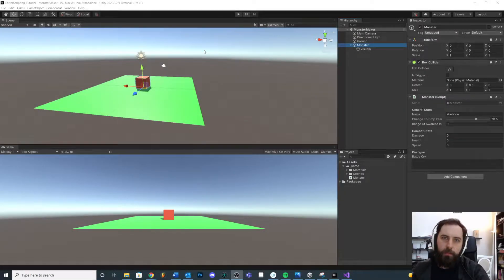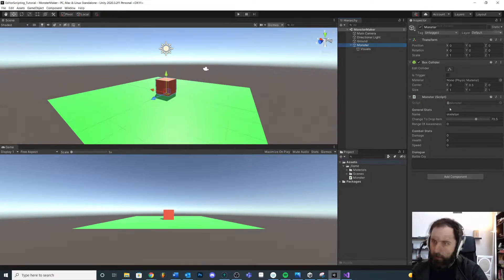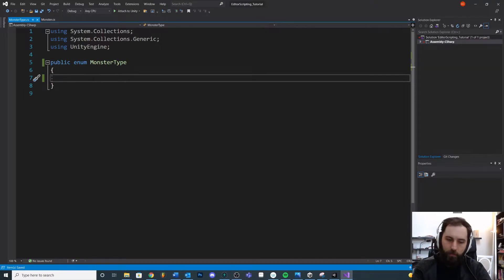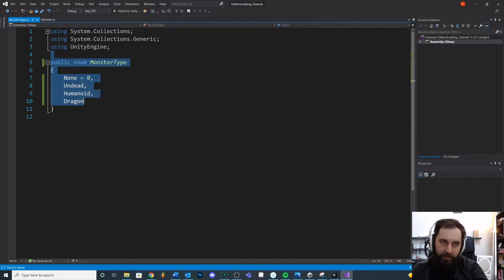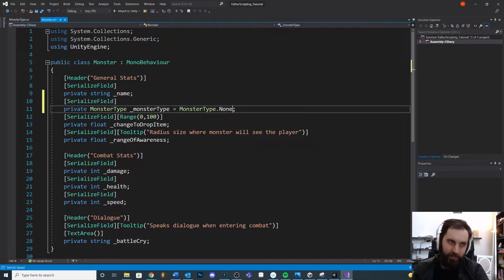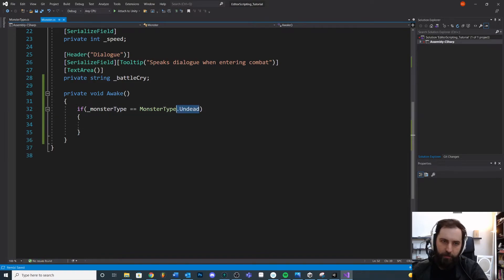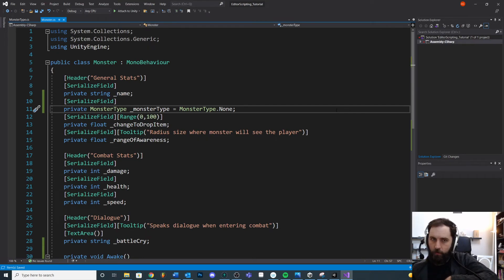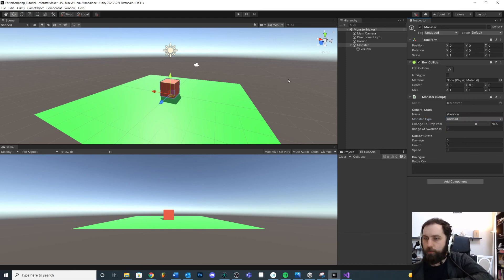MonsterType Enum - 03 - Unity Editor Scripting